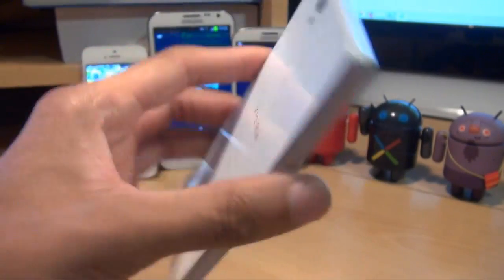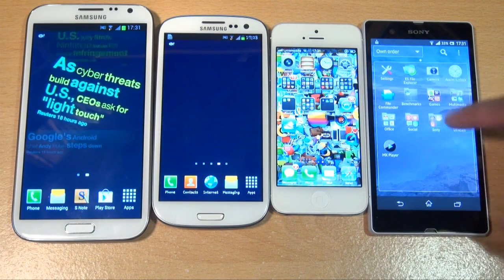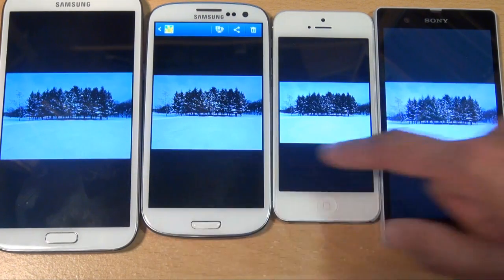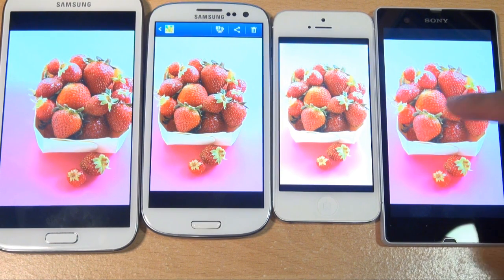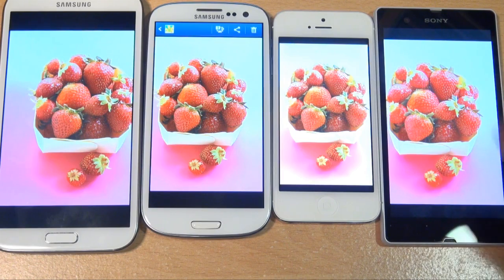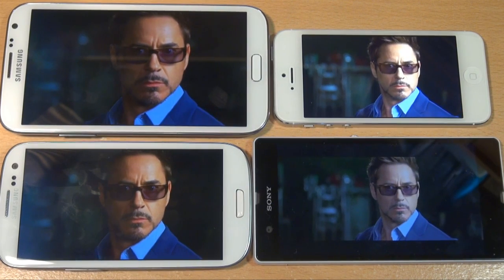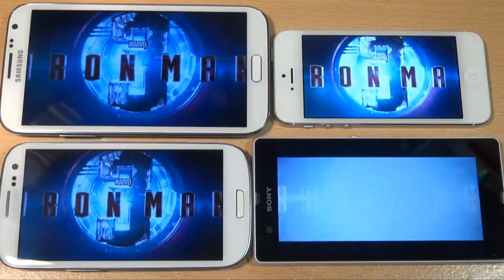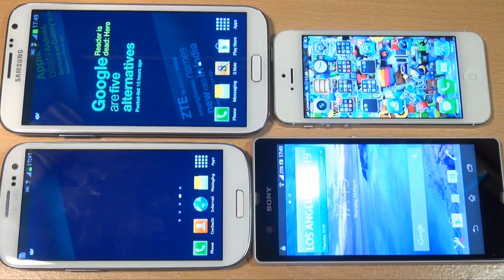SONY XPERIA Z Screen Comparison, Test, Review Vs Samsung Galaxy Note 2, S3, iPhone5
We compare and review the screen display of the Sony Xperia Z (C6603) against the Samsung Galaxy Note 2 II (GT_N7100 / GT-N7105), Samsung Galaxy S3 SIII GT-i9300 and the Apple iphone5

Which screen do you think looks the best?

Sony Xperia  Deals
Sony Xperia Contract Deals + Insurance